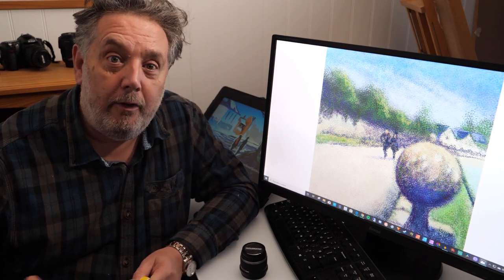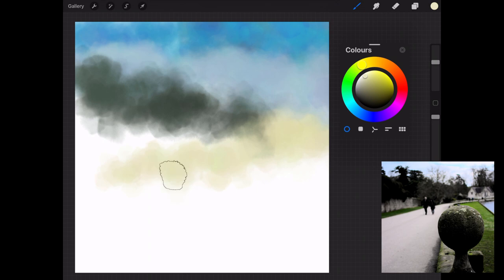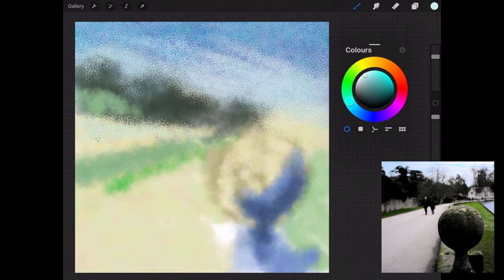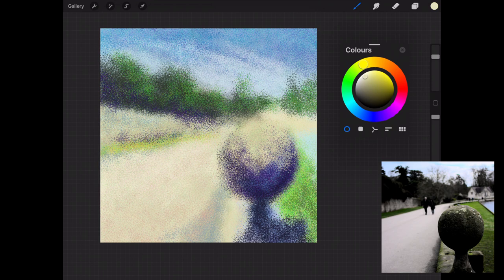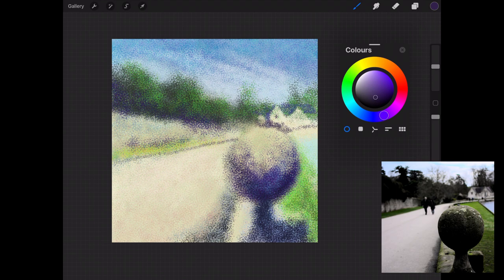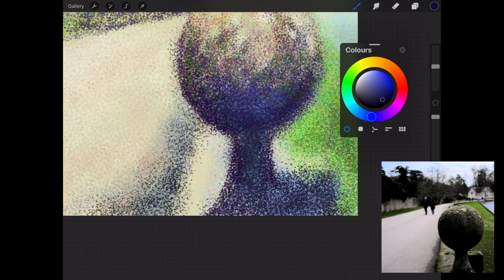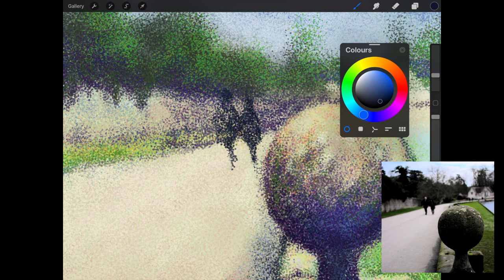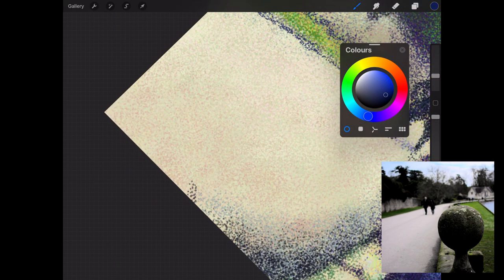Custom pointillism brushes for Procreate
The new brush engine is far more powerful than previous versions allowing me to create these pointillism brushes. This video demonstrates the brushes.

Music
Dance of the flowers
Tchaikovsky
Youtube library